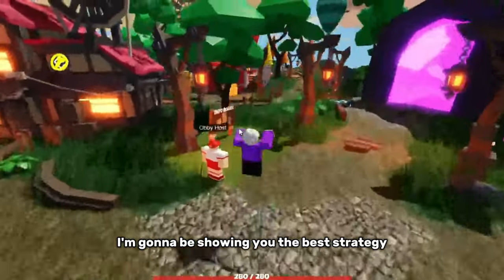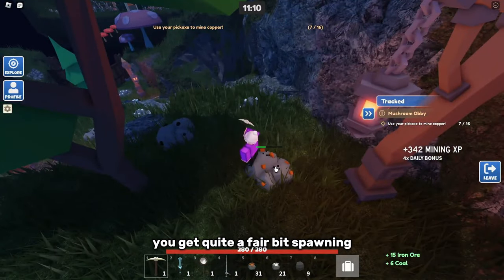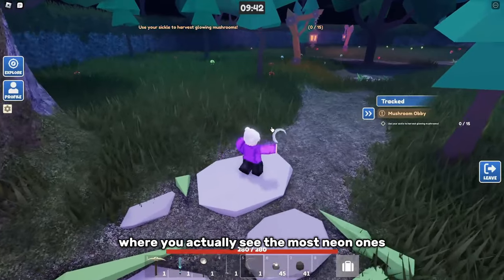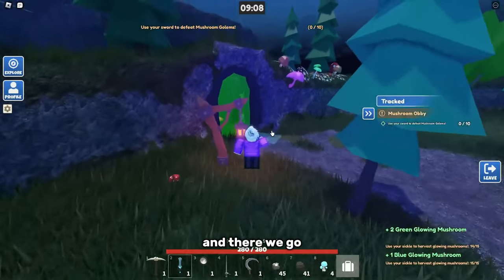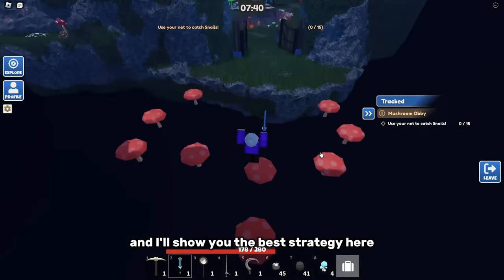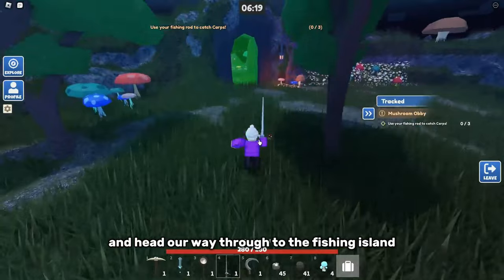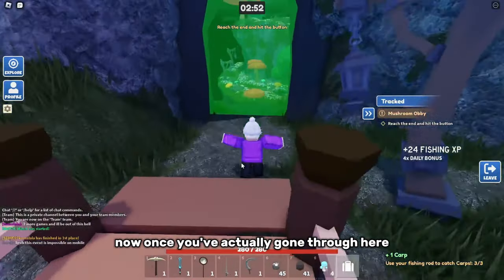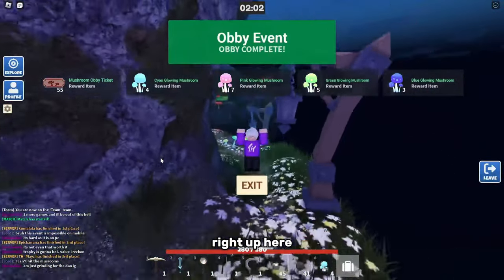Best Mushroom Event Strat Roblox Islands!